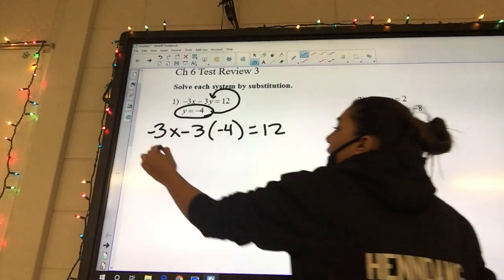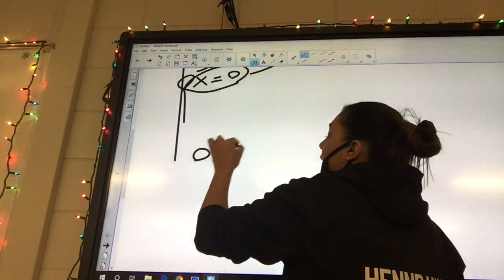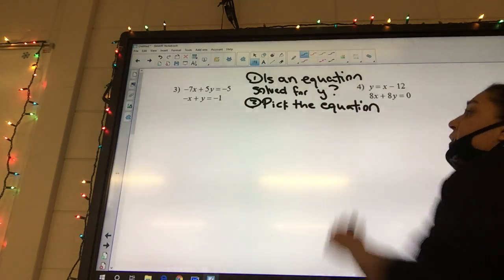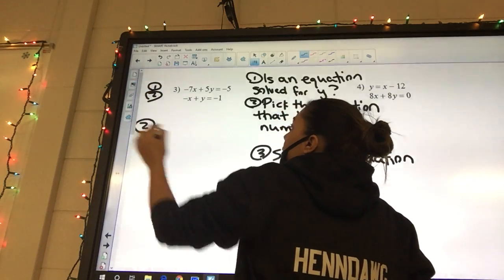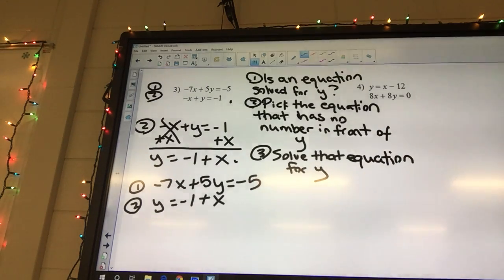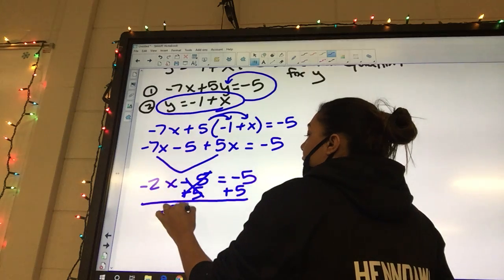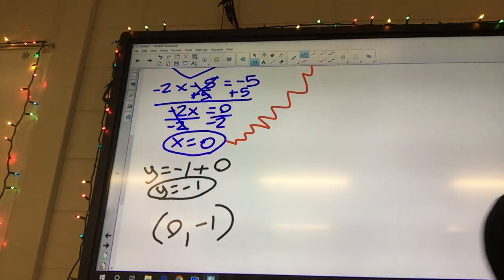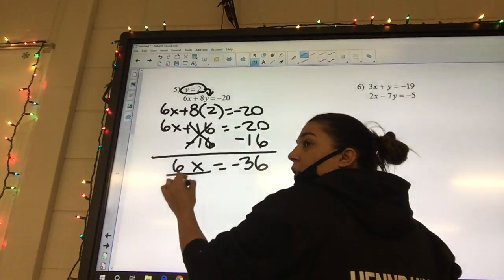Ch 6 test review 3 video part 1